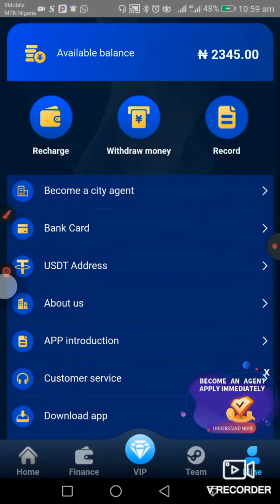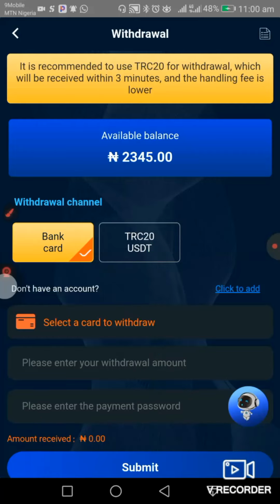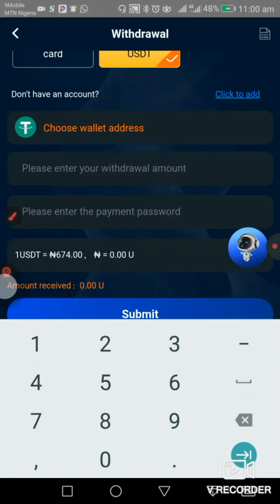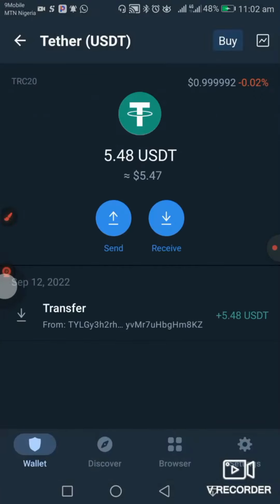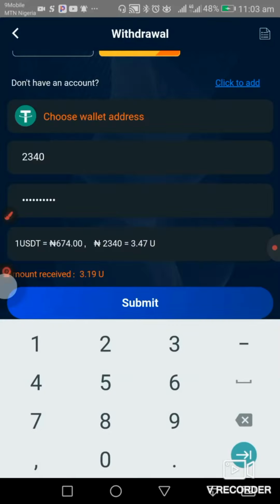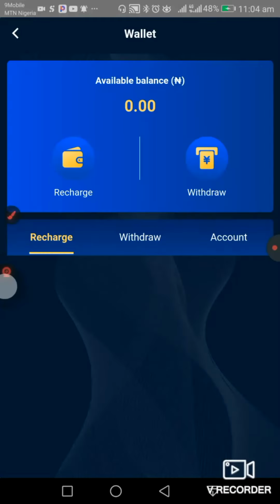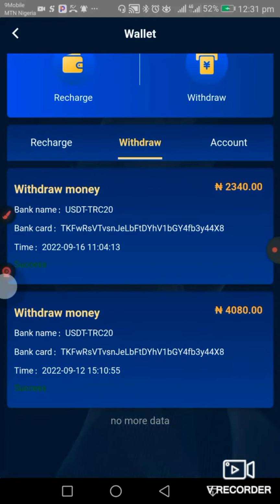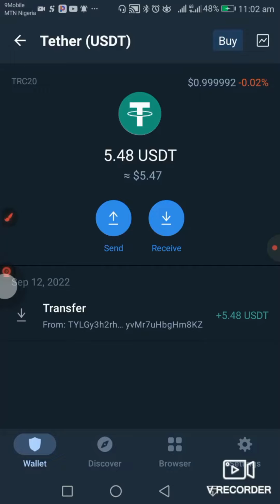how to make $3:54 online from Nigeria@ Oboyzee Dollars